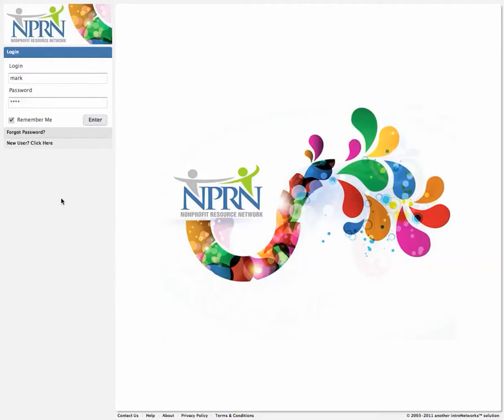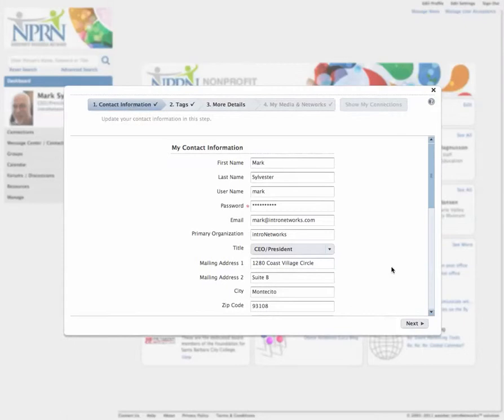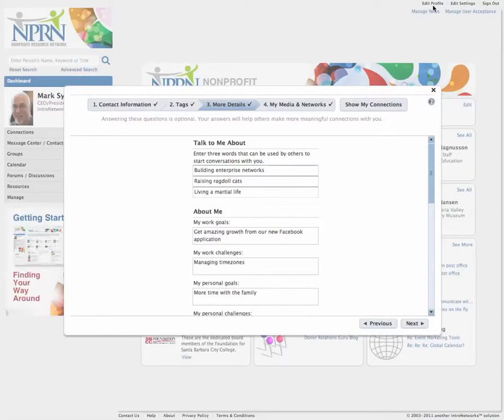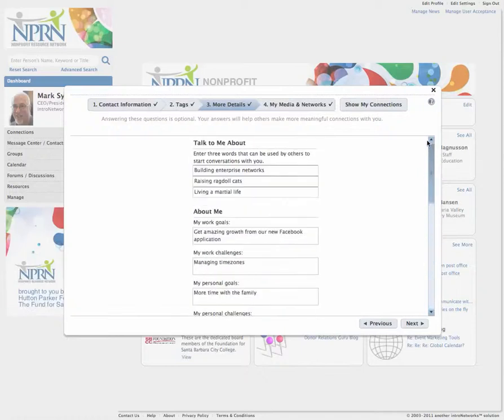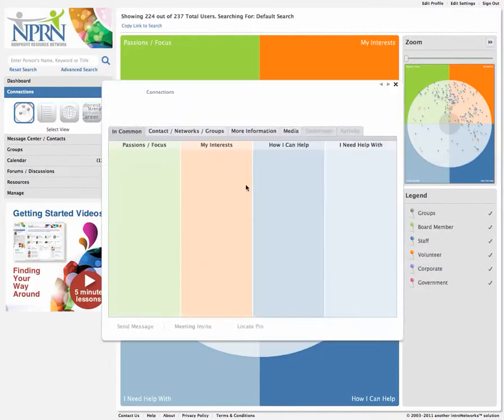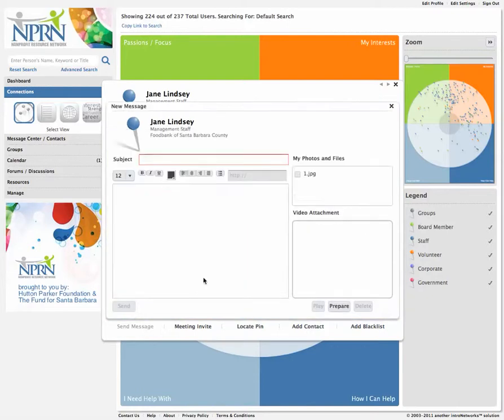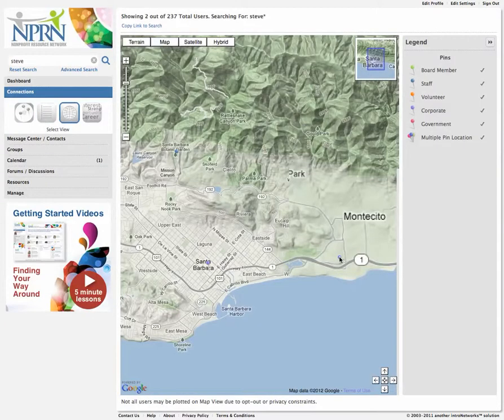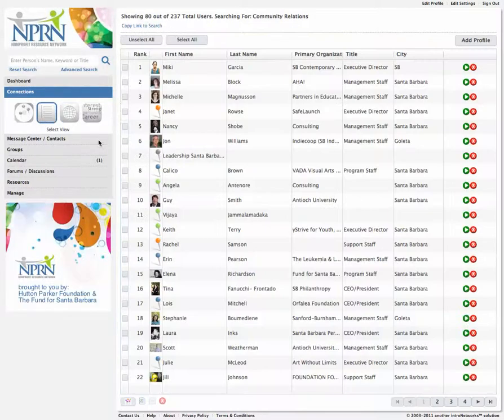NPRN - Getting Started with the Non Profit Resource Network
This is a short tutorial on how to use the NPRN - Non-Profit Resource Network built for non-profit Boards, Executive Directors, Staff and Volunteers. It is funded by a consortium of Foundations including the Hutton-Parker Foundation, the Orfela Foundation, the Fund for Santa Barbara and the SB Foundation. Membership is free to people involved in the non-profit world that are also located in Santa Barbara